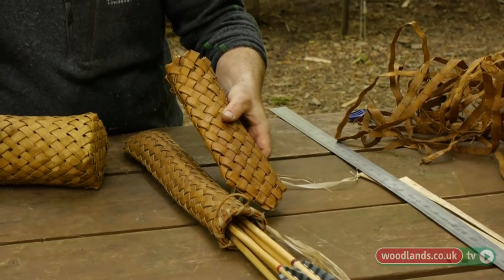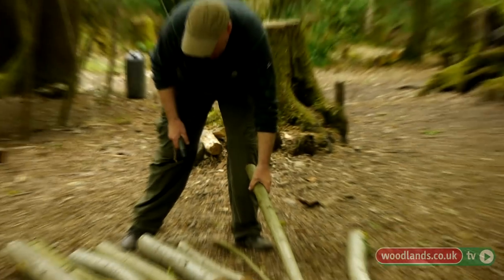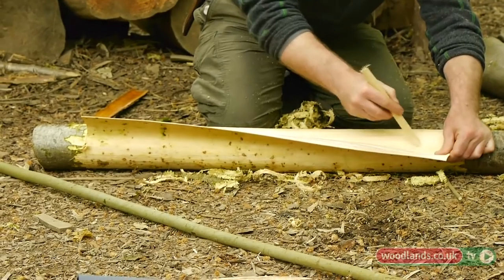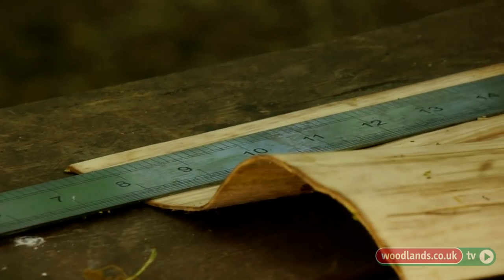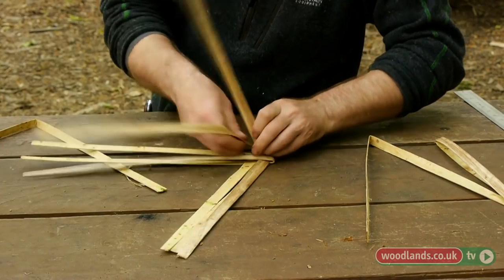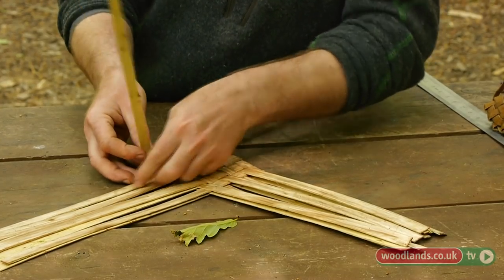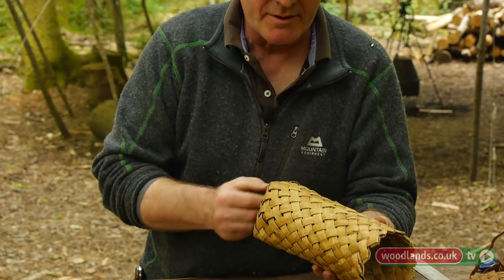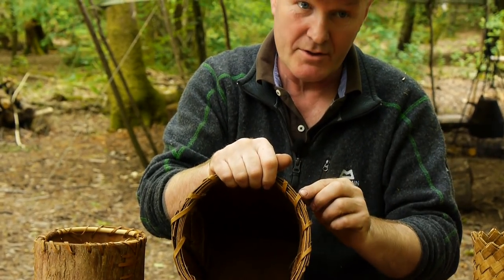Making Bark Baskets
Here expert naturalist John Rhyder shares his passion for bushcraft by showing us how to weave bark baskets. We see how best to select, cut and prepare the wood as well as the actual weaving techniques. John also reveals his interest in the various ancient cultures and communities who would have made maximum use of this versatile skill. An Adliberate film for WoodlandsTV